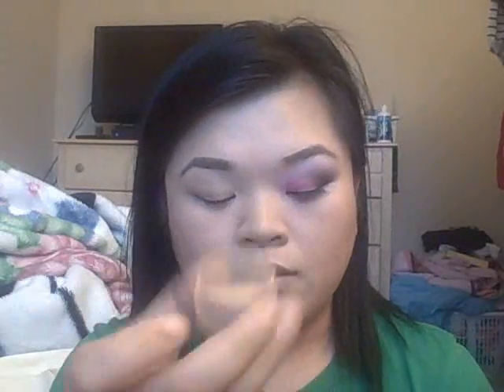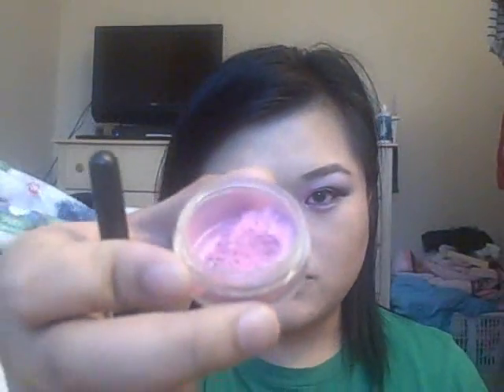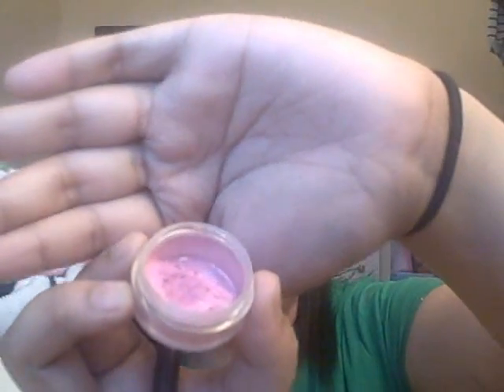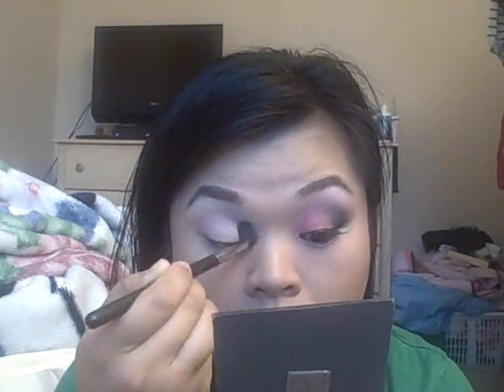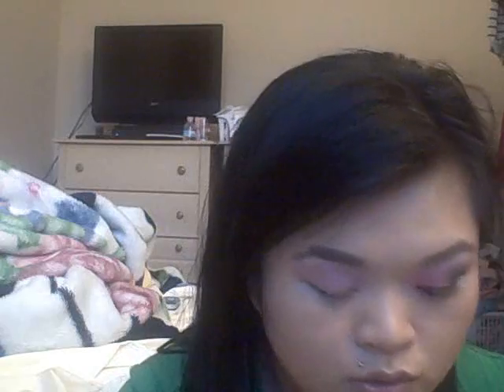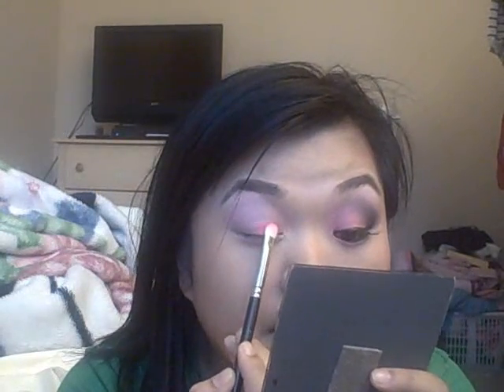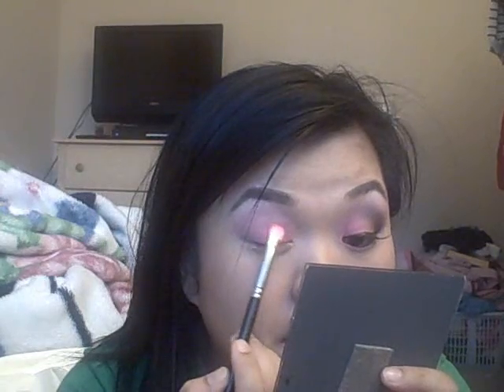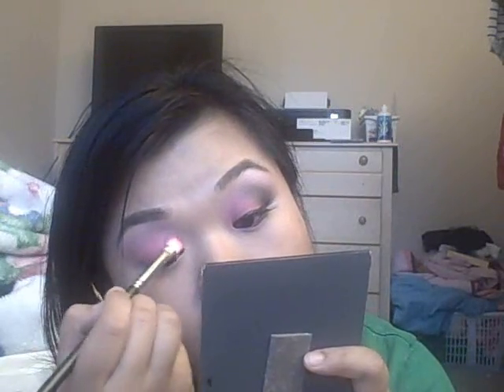Queens 25th Birthday Look Contest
Sorry for the constant sniffling!! I'm sick & I wanted to get this entry in!!
I hope you like it, mama!!!
CRAP! I forgot to take pix of the final look!! :[

The beat was made especially for me by the artist.